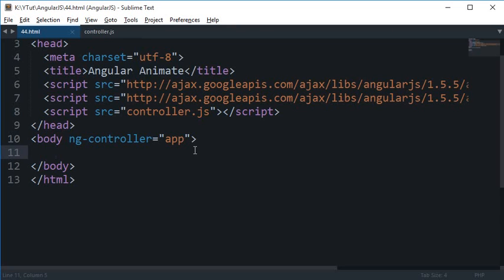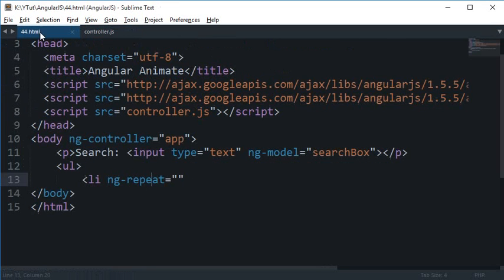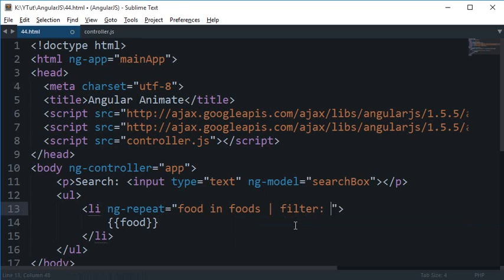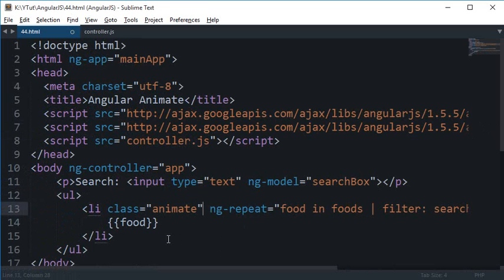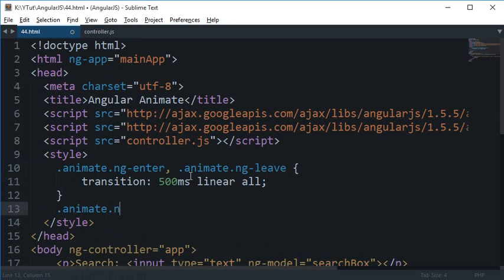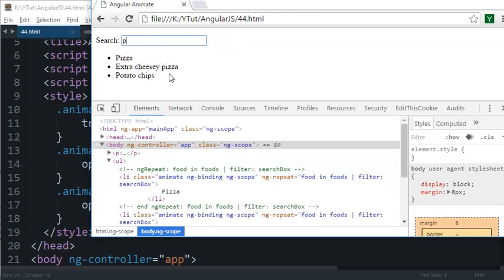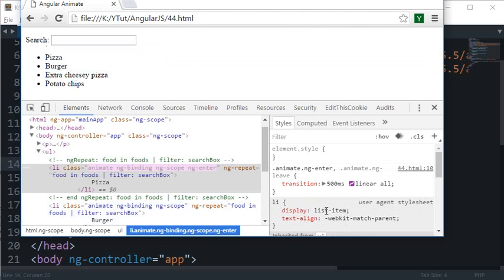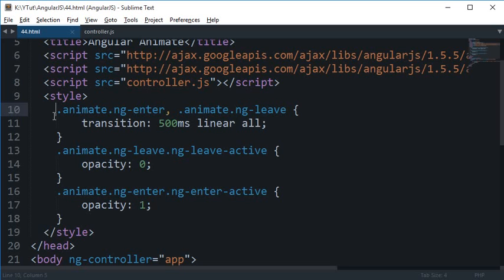AngularJS Tutorial 44: Angular Animations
Learn how to animate objects with Angular and learn to code them with the help of angular-animate.js

codedamn is a now free platform for developers to learn and establish their credibility. Ready to be among developers? Here you go